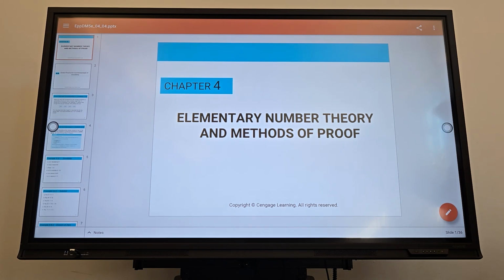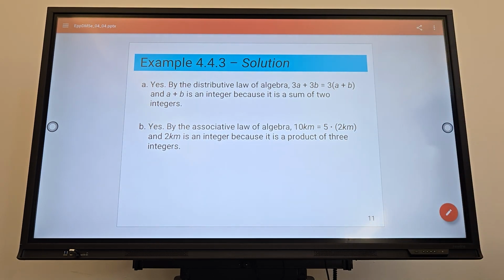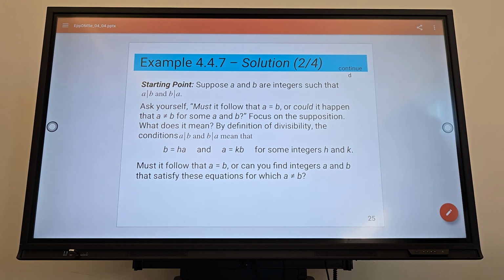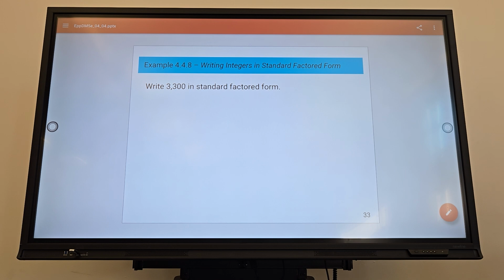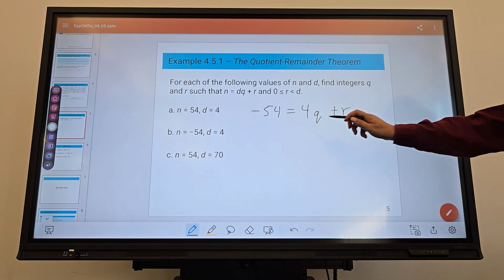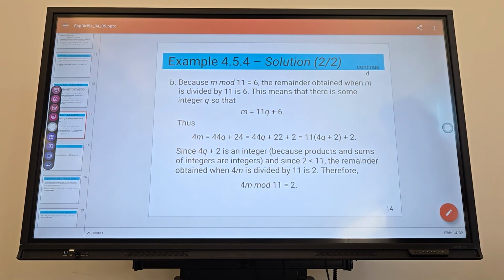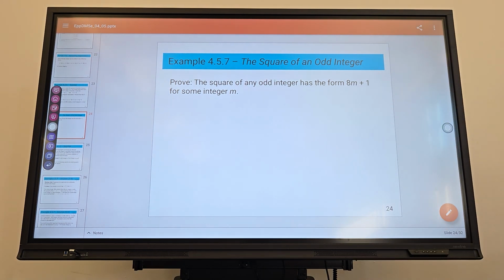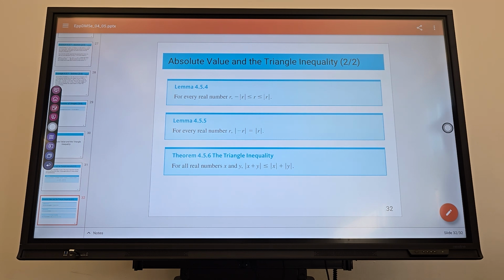Discrete Structures Section 02 2-25-2025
This lecture continues our discussion about direct proofs and number theory.